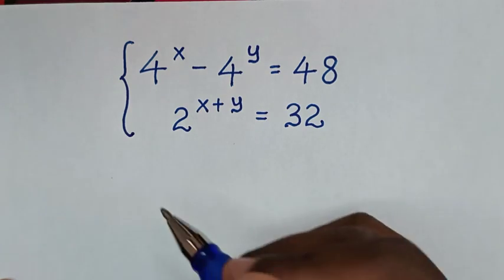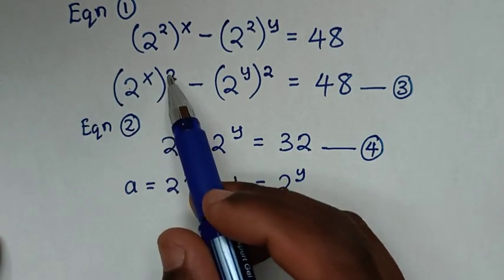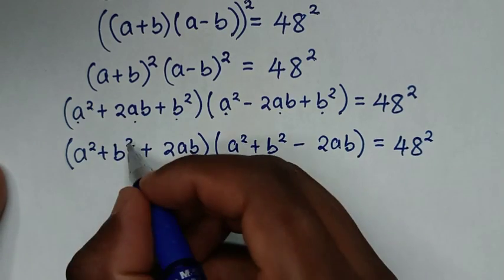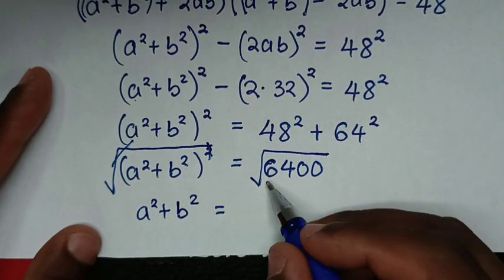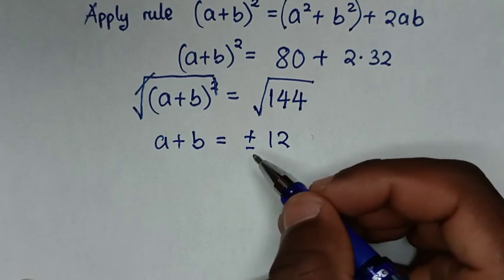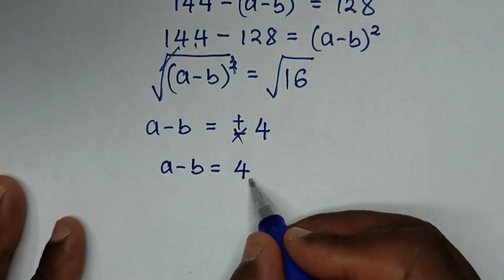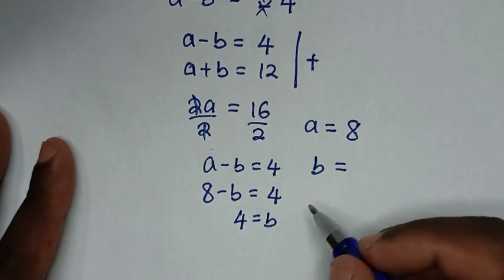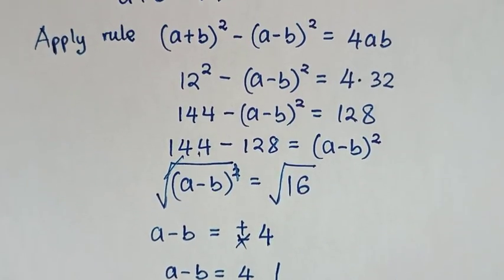A Nice Algebra Problem | X=? & Y= ?